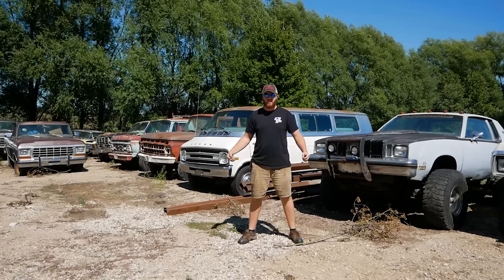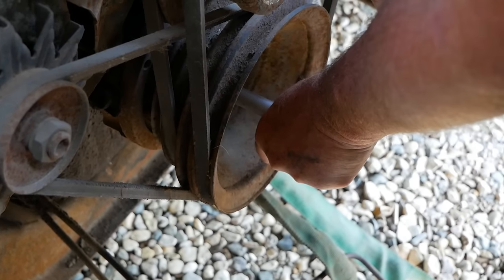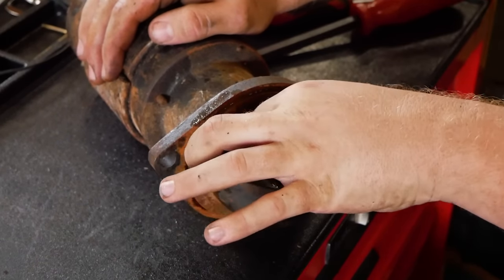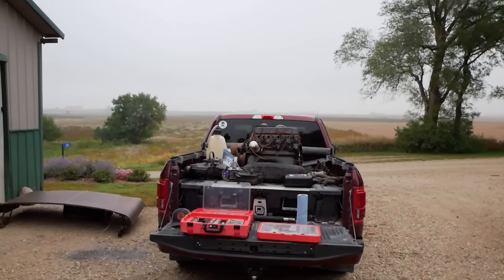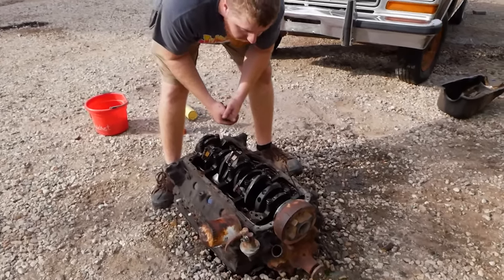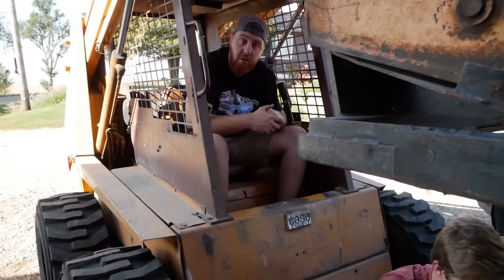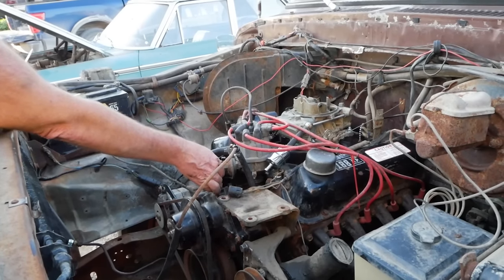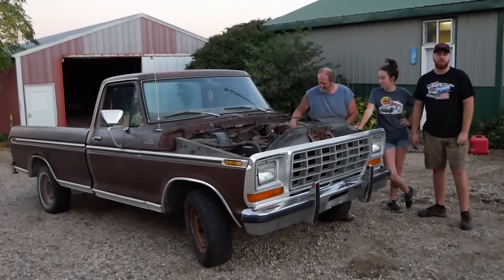Can We Swap a BOAT ENGINE into a TRUCK? 1979 F150 Revival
Today we bring an abandoned 1979 f150 back to life with the help of an old Mercruiser!